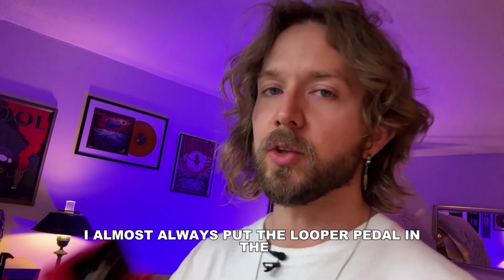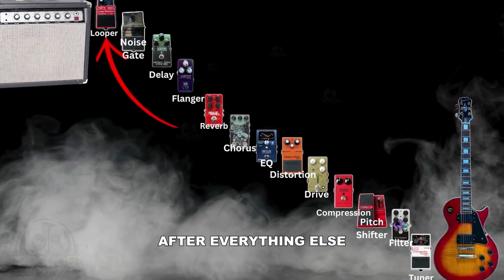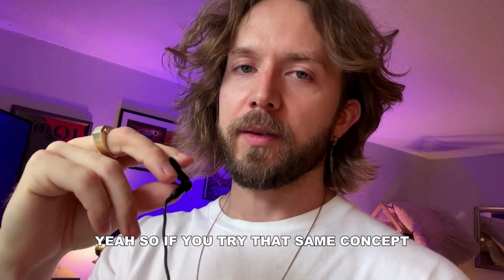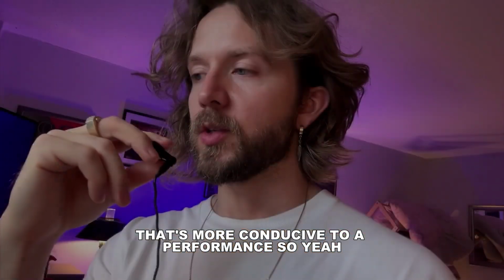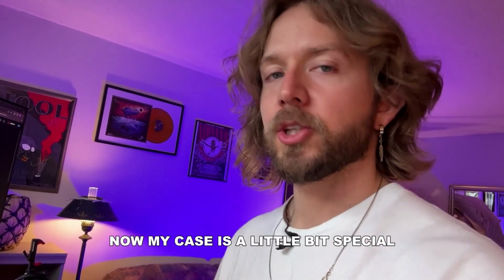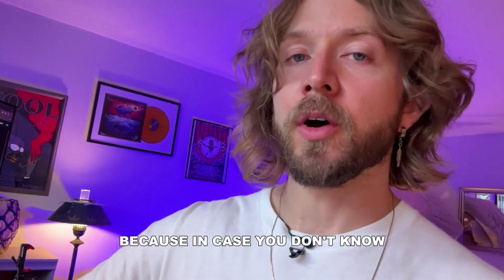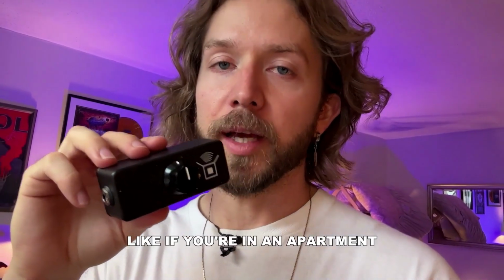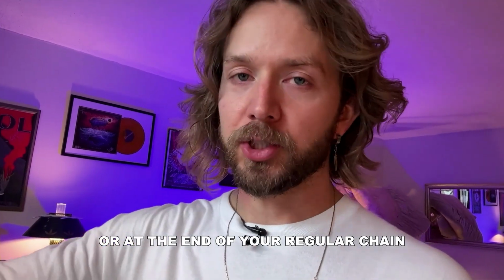Where To Put the Looper Pedal in Your Signal Chain?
In today’s tutorial, I'm tackling a common yet crucial question for pedalboard enthusiasts – where exactly should a looper pedal go in your signal chain?

The placement can affect your sound and functions, so I'll provide you with the insights and tips you need to optimize your setup for seamless looping.

🔗 Immerse yourself in a world of music production knowledge at Producer Society.
🎸 Guitarists, gearheads, and sonic adventurers, your community awaits at Traveling Guitarist.